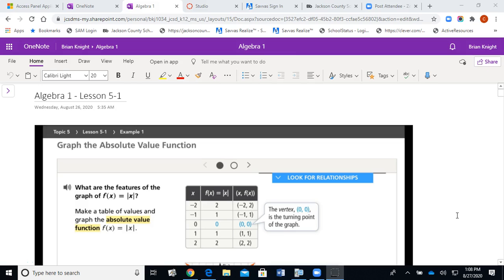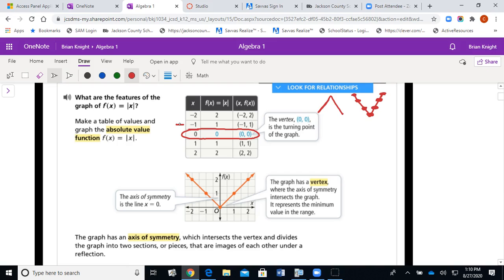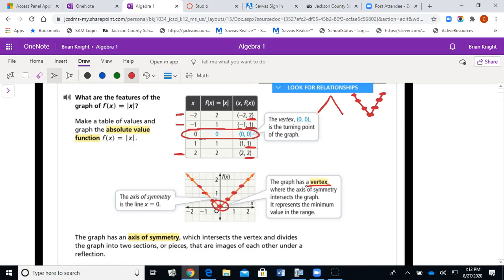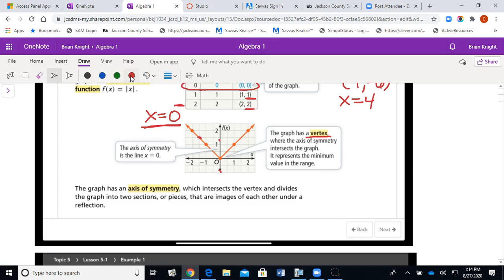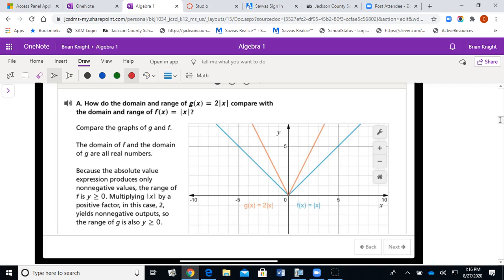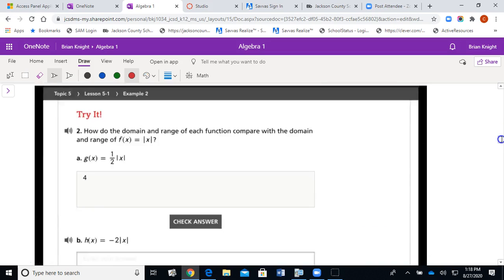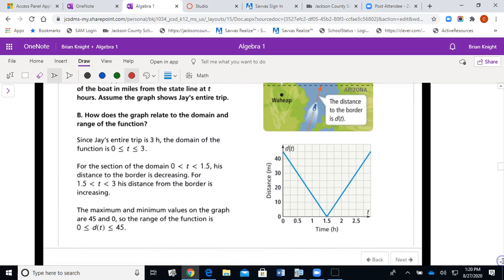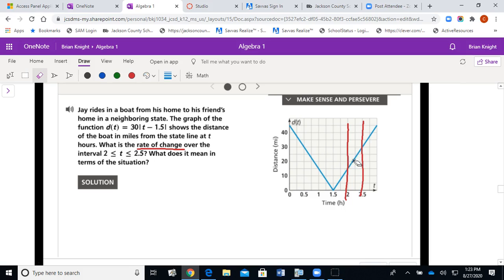The Absolute Value Function (Envision 5-1)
Analyze absolute value expressions.